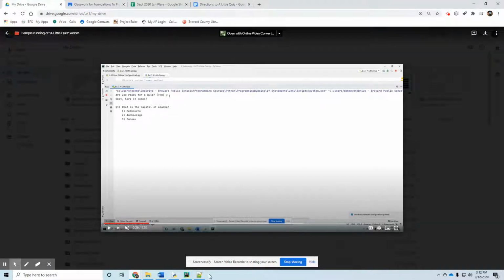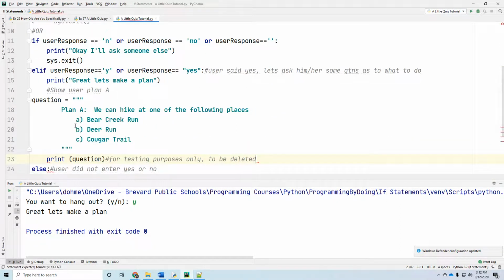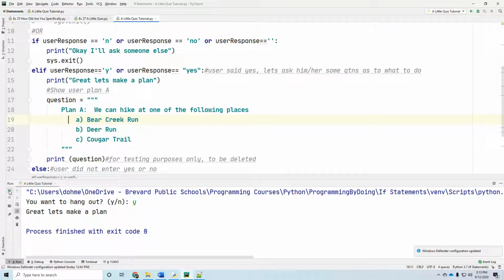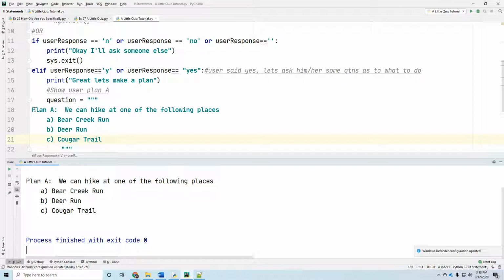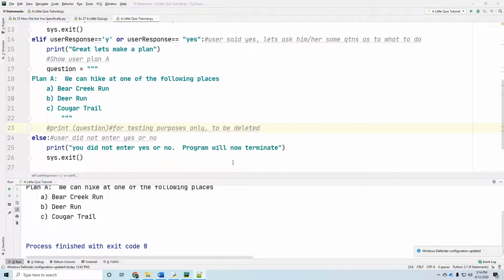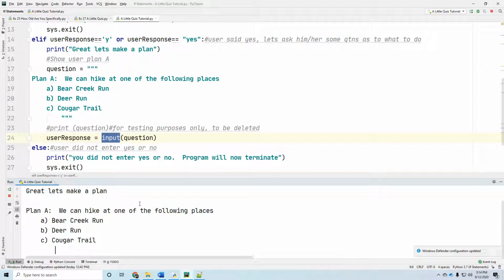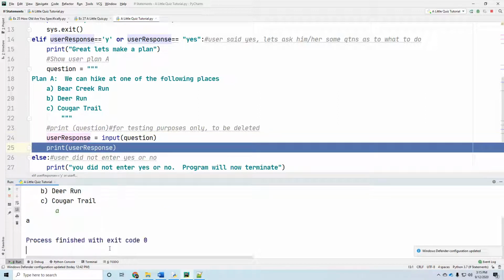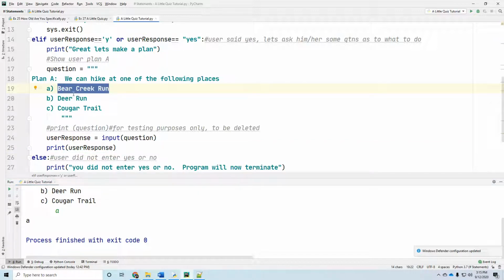Video 2: How to display a qtn and store users response